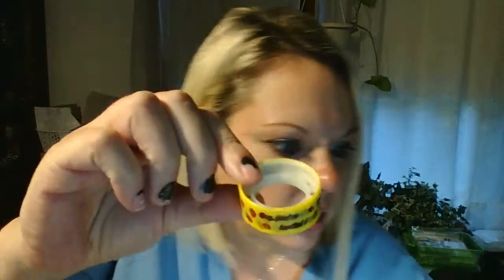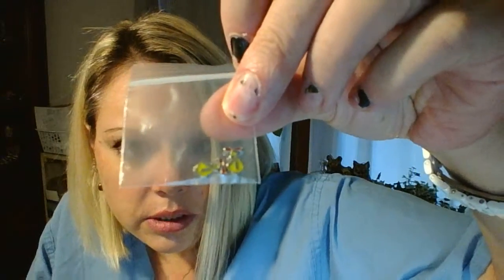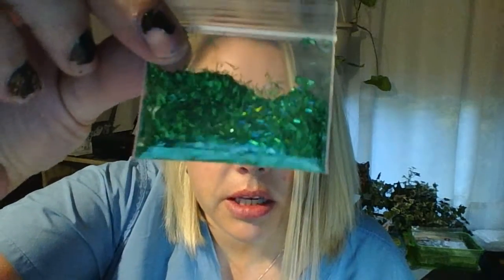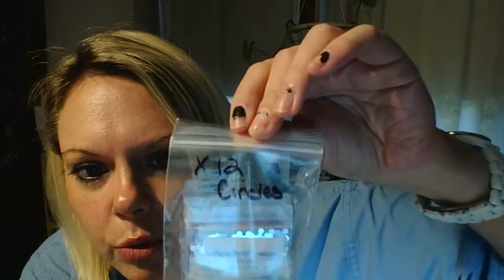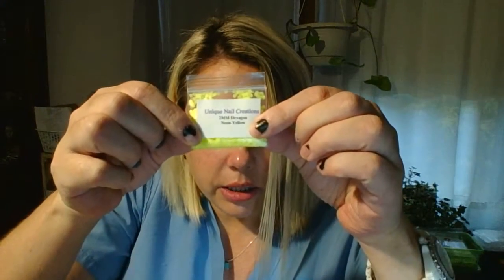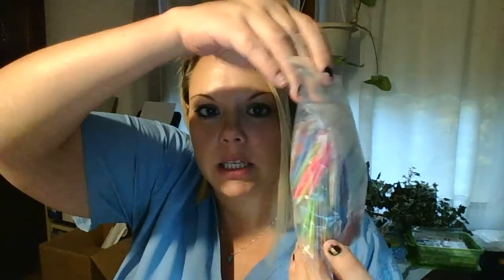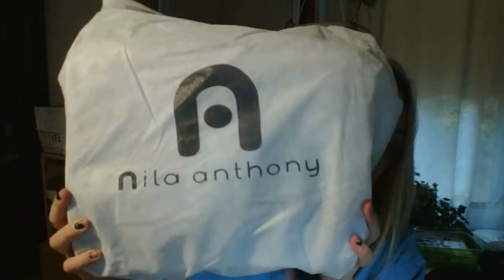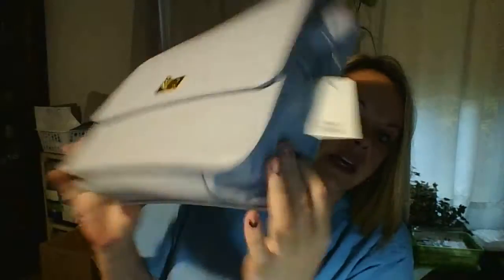SOLD! Revised Grab Bag Video ~ Unique Nail Creations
$35.00 Shipped USPS First Class With Tracking in the USA
$40.00 shipped priority mail

Shipping for Canada is $9.75 Plus $35.00 for the grab bag

Cheryl xoxo